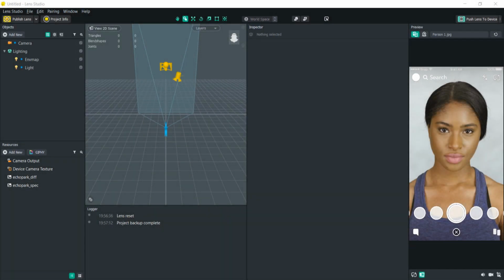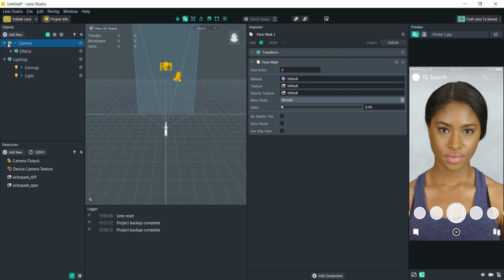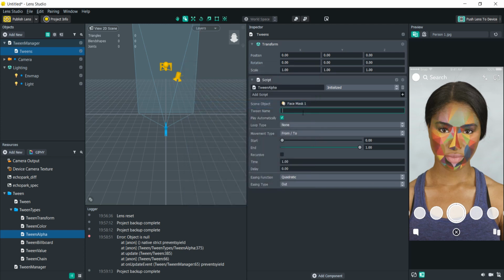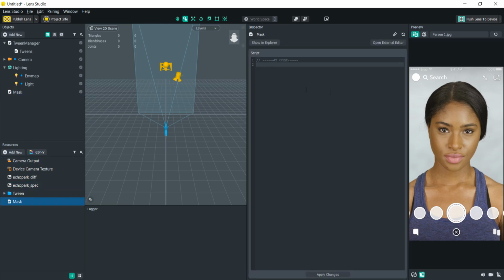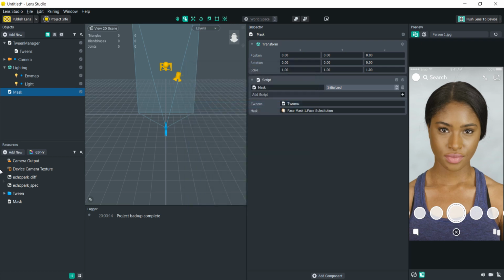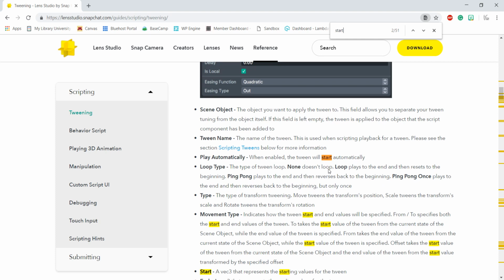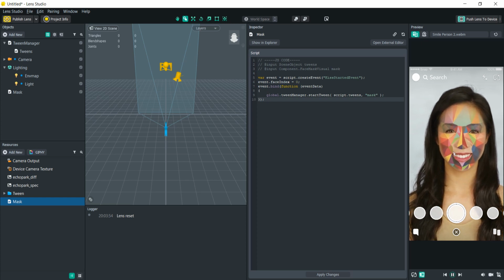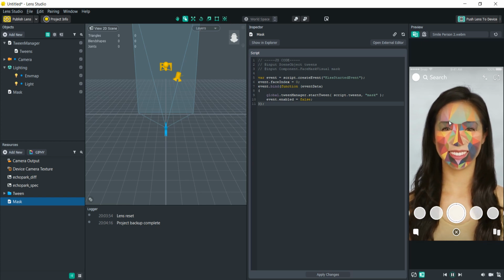Lens Studio Tutorial: Fading a Face Mask using Tweens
In this Lens Studio tutorial, we will learn how to fade a face masks alpha value when a user blows a kiss using custom scripting!